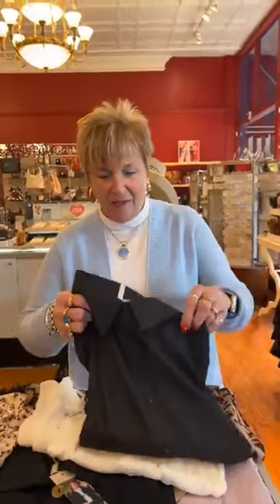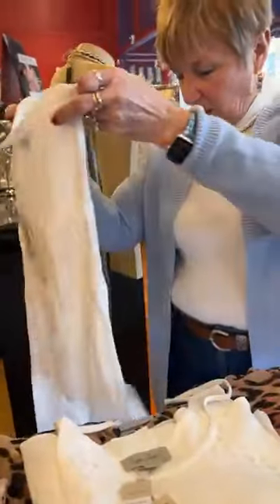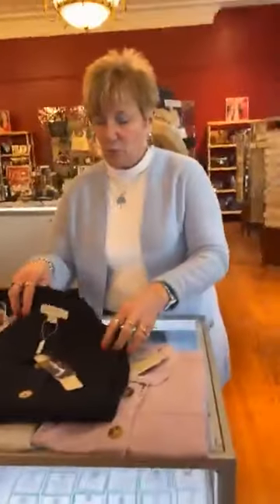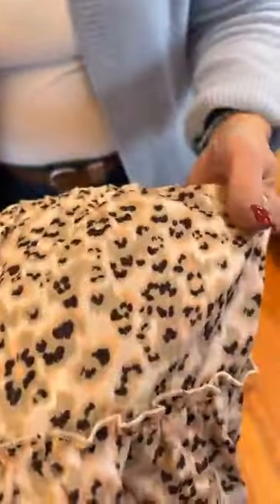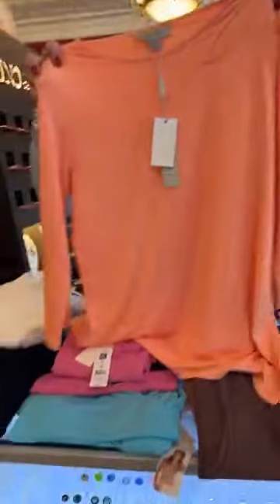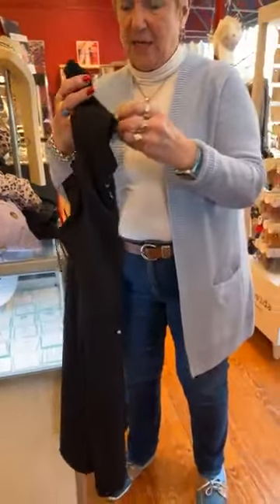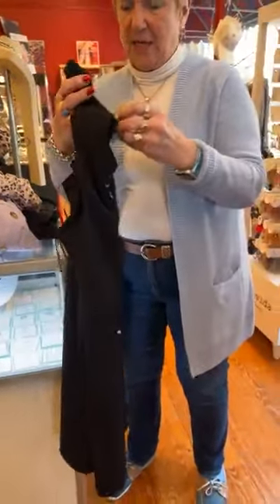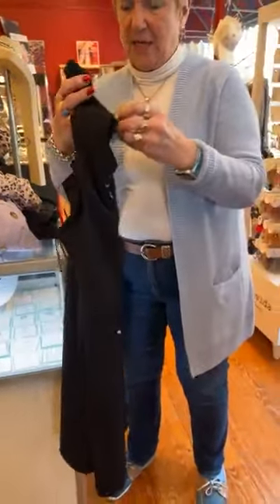More Charlie Paige spring & summer clothing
We have so many more cute pieces to share with you!  Charlie Paige has us ready to start dressing for warmer weather.  How about you?  Come kick off your spring wardrobe with us!